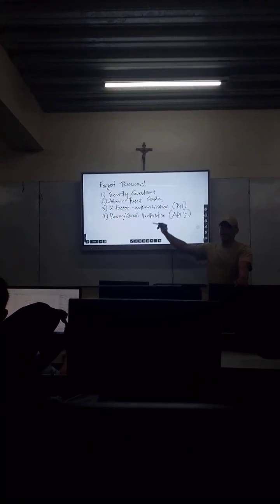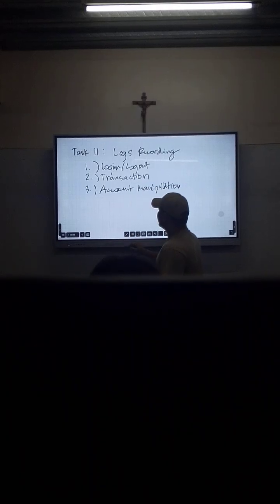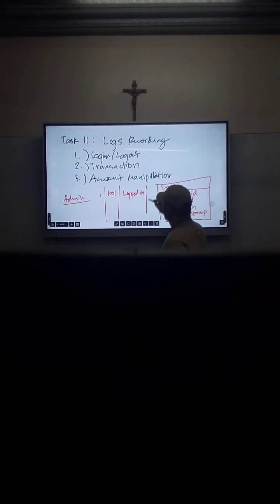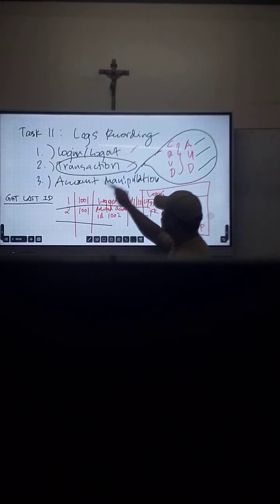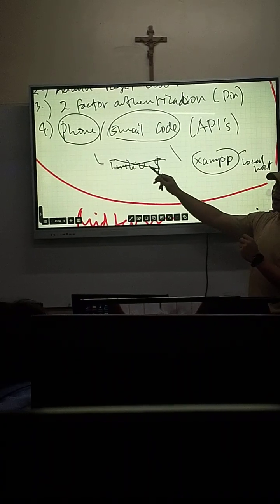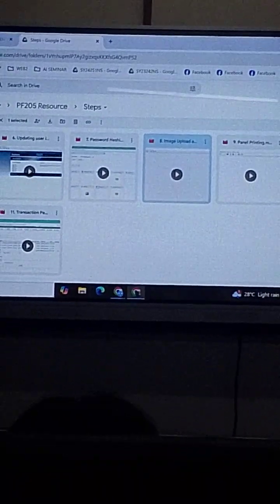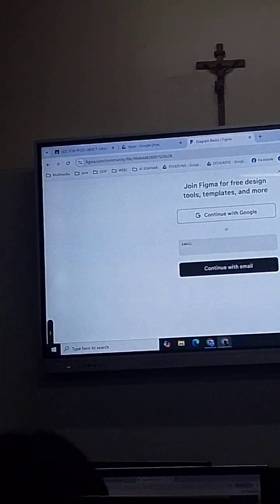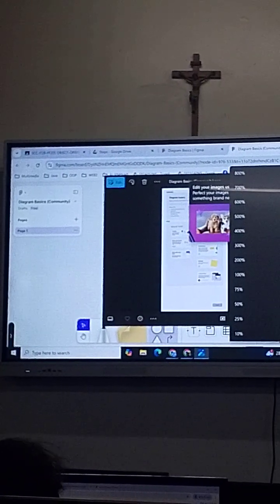requirements task 11-12